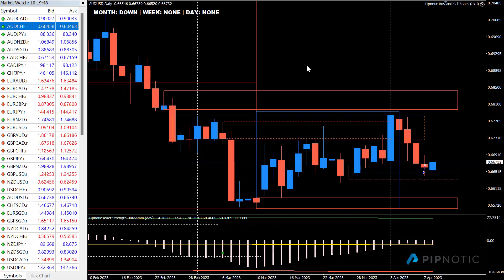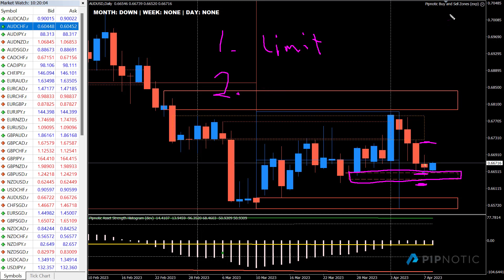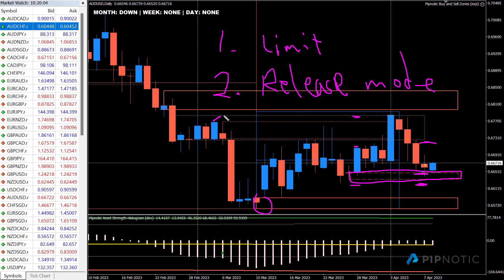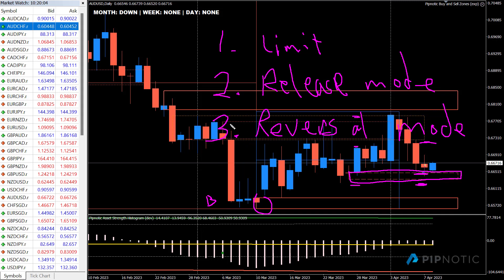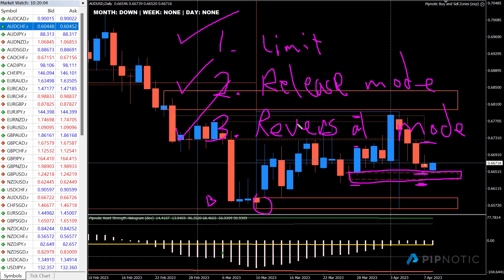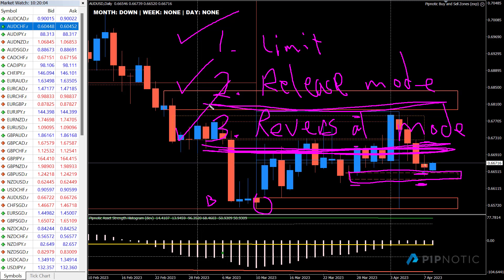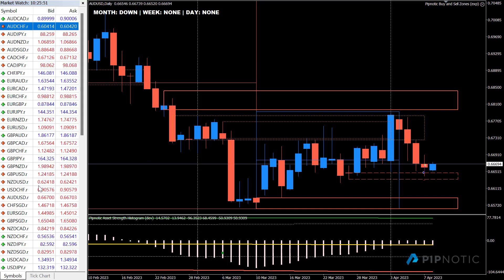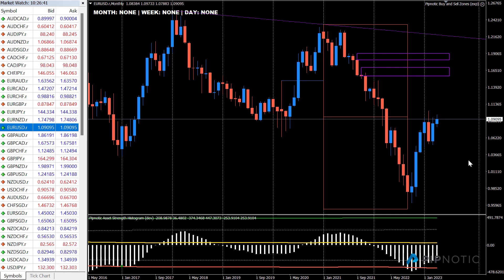Pipnotic buy and sell zones theory 10th April 2023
Hey folks,

In this video, I will run over a few pairs and also talk about the two new modes soon being introduced in the buy and sell zones algo trader.

Don't lose hope, our tools work better than most any other tools available. Put in the effort and don't give up. Follow your plan and focus on the process.

If you missed our previous analyses visit the following link to view the archive:

If you're not a member and wish to be, please visit the following link: